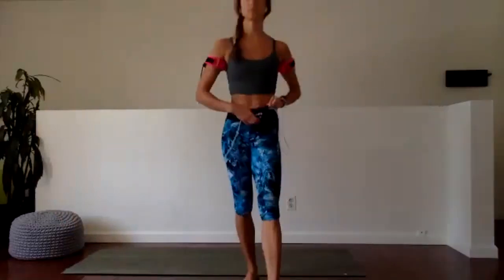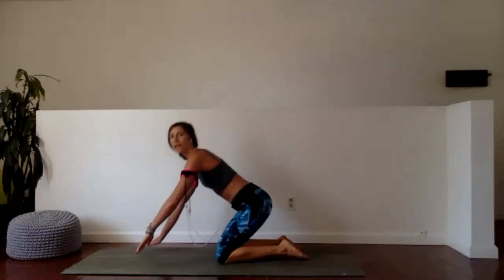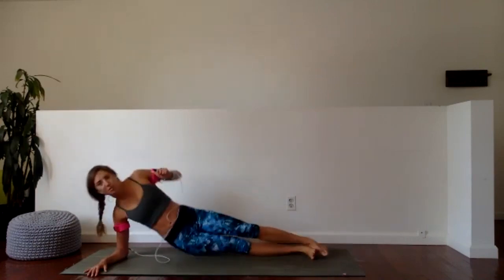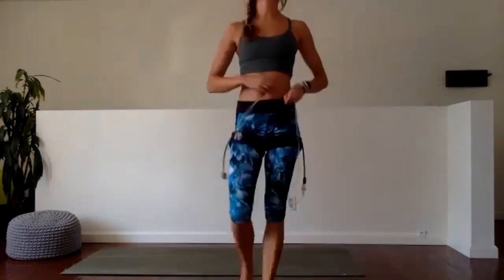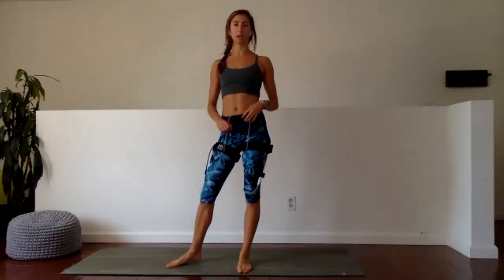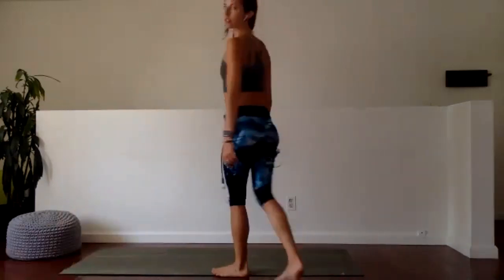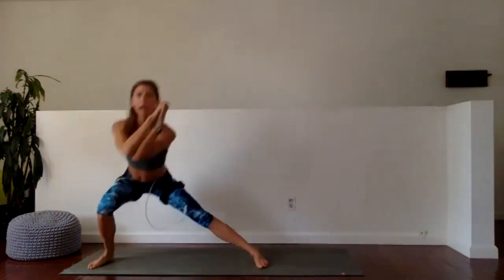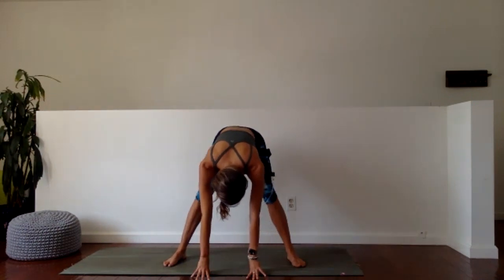KAATSU At Home with Laurel Kuzins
KAATSU At Home 21 July 2020 edition with Laurel Kuzins using the KAATSU Cycle 2.0